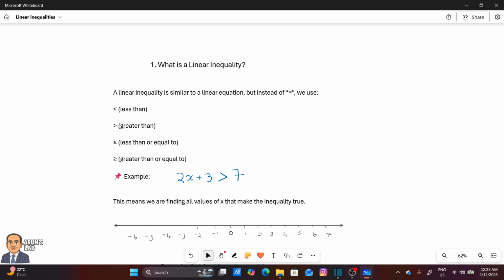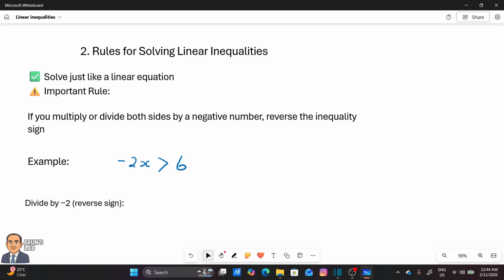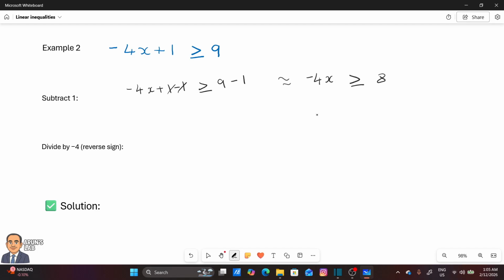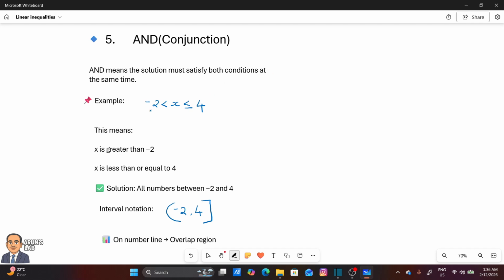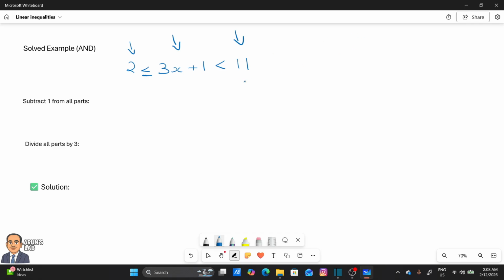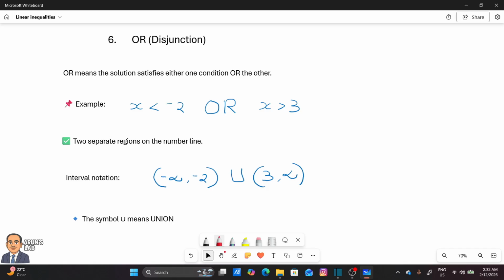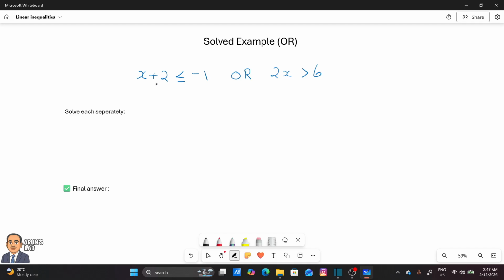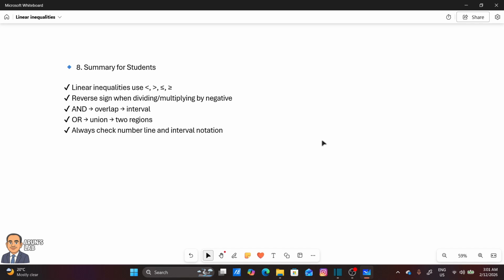🚀 Master Linear Inequalities Easily | AND, OR, Union & Number Line Explained!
Struggling with linear inequalities? 🤔
In this video, I explain Linear Inequalities step-by-step in a simple and clear way — perfect for school students, CBSE, Precalculus, and foundation math learners.

📌 In this lesson, you will learn:

✅ What is a Linear Inequality
✅ How to Solve Linear Inequalities step-by-step
✅ When to Reverse the Inequality Sign
✅ Compound Inequalities (AND / OR cases)
✅ Conjunction vs Disjunction
✅ Union & Intersection Explained Clearly
✅ Overlapping Solution Sets
✅ Interval Notation
✅ Number Line Visualization for Better Understanding

I also solve multiple examples so you can clearly understand how to approach exam questions confidently.

Precalculus learners

Competitive exam foundation students

📘 At Arun’s Math Lab, I simplify Mathematics with clear explanations, visual methods, and logical thinking.

👨‍🏫 About Me:
Bachelor of Engineering in Electronics & Communication
Master of Engineering in Applied Electronics

Let’s build strong math foundations together 💡